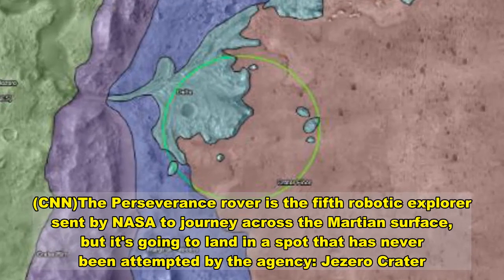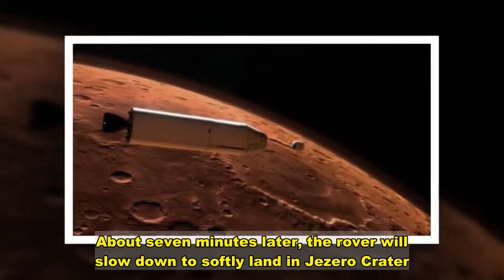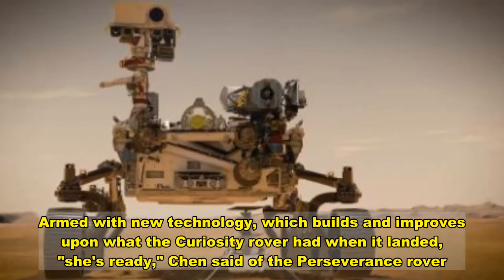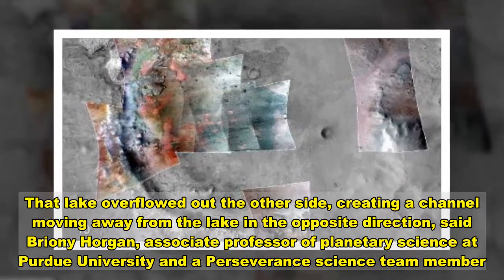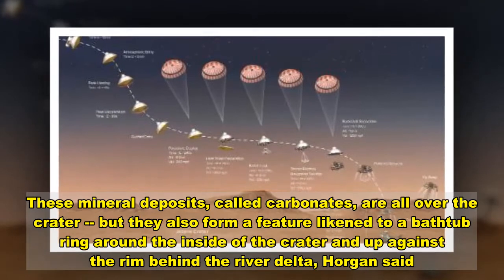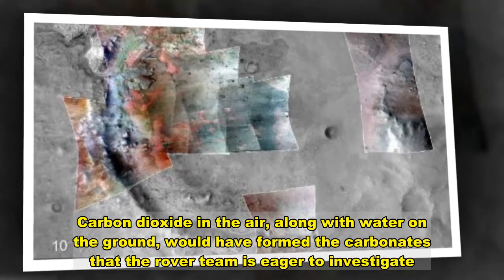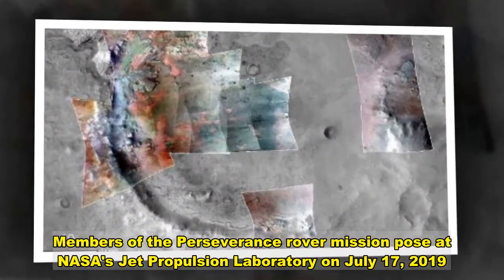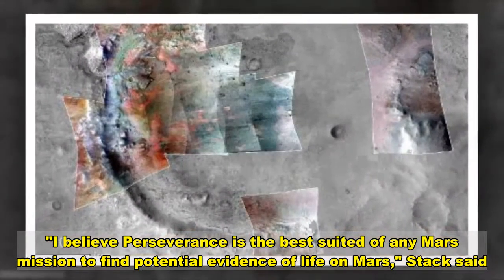Explore Jezero Crater, the future home of NASA's Perseverance rover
(CNN)The Perseverance rover is the fifth robotic explorer sent by NASA to journey across the Martian surface, but it's going to land in a spot that has never been attempted by the agency: Jezero Crater.The crater is incredibly intriguing to scientists because it's possible that life may have existed in an ancient lake that filled the crater 3.9 billion years ago. But it's also a dangerous site full of hazards -- especially when thinking about landing an SUV-size rover on the Martian surface.While Mars may look like one big red frozen desert from space, the surface is incredibly varied and dotted with craters, canyons, mountains, glaciers and features that speak of its ancient past. ​This map of Mars shows Jezero Crater, where the Perseverance rover is scheduled to land, as well as the locations where all of NASA's other successful Mars missions touched down.The spacecraft will streak across the Martian sky like a meteor on February 18 as it enters the atmosphere, moving at 12,000 miles per hour, said Allen Chen, Mars 2020 entry, descent and landing lead at NASA's Jet Propulsion Laboratory in Pasadena, California.About seven minutes later, the rover will slow down to softly land in Jezero Crater. This is known as the "seven minutes of terror" at NASA because a time delay between Earth and Mars means that the agency can't interfere if something goes wrong during the landing. Read MorePerseverance is targeting a 28-mile-wide ancient lake bed and river delta, the most challenging site yet for a NASA spacecraft landing on Mars. Rather than being flat and smooth, the small landing site is littered with sand dunes, steep cliffs, boulders and small craters. This illustration shows the events that occur in the final minutes of NASA's Perseverance rover for it to land on the Martian surface."Entry, descent and landing is the most critical and most dangerous part of the mission," Chen said. "Success is never sure, and that's especially true when we're trying to land the biggest, heaviest and most complicated rover we've ever built at the most dangerous site we've ever attempted to land at. "It is a magnificent place for science. But when I look at it from a landing perspective, I see danger. It's a formidable challenge."Just thinking about it is enough to get Chen's blood pumping, he said. However, when scientists selected the site, engineers worked to make sure landing there was possible.Armed with new technology, which builds and improves upon what the Curiosity rover had when it landed, "she's ready," Chen said of the Perseverance rover.And oh, the places she'll go. Billions of years ago, Mars was a warm, wet place and likely at its most habitable -- meaning that life could have existed on Mars. Over time, Mars lost its atmosphere and much of its water to become the dry, cold and inhospitable place it is today. If we could stand on ancient Mars, as it was 3.9 billion years ago, it may have even looked a bit like Earth, with rivers and lakes cutting into